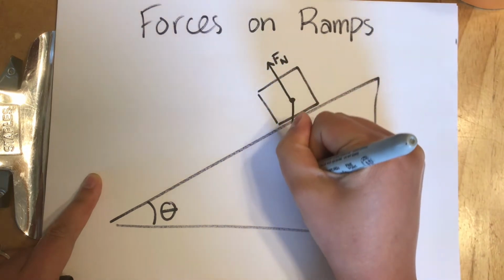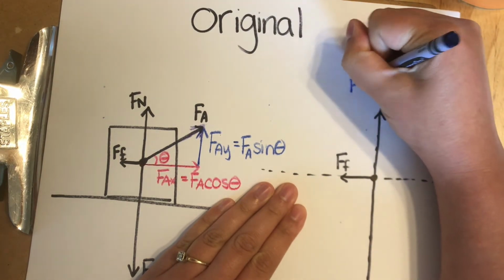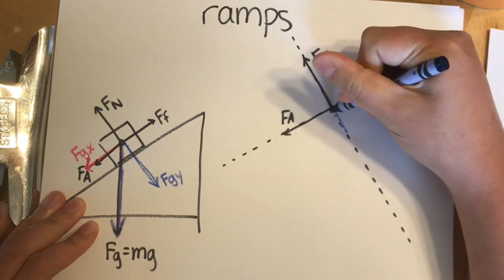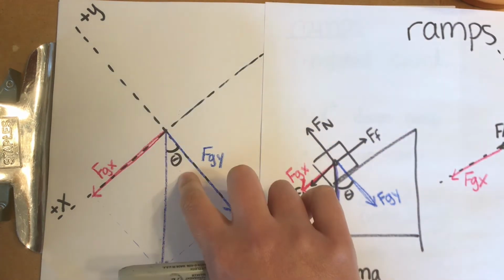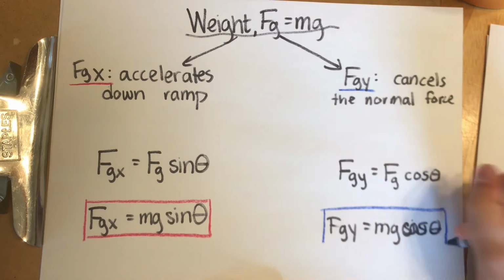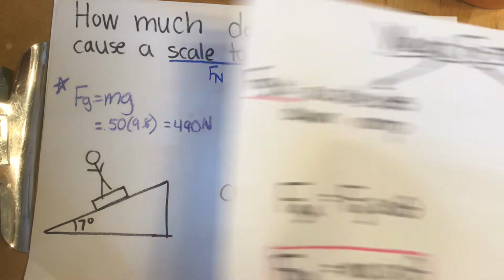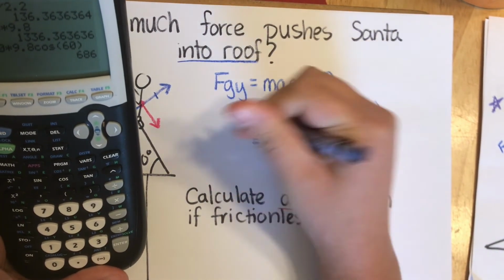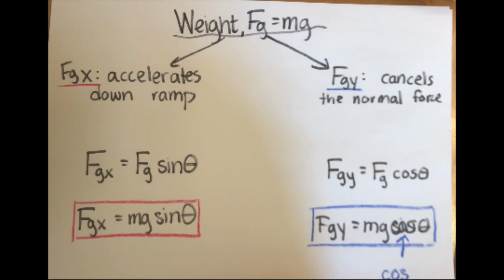How to Solve Forces on Ramps